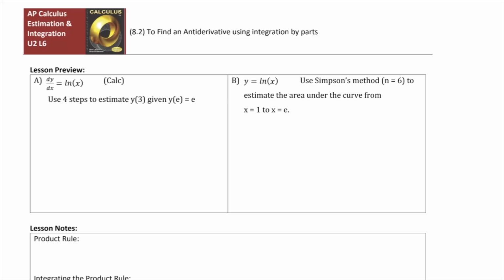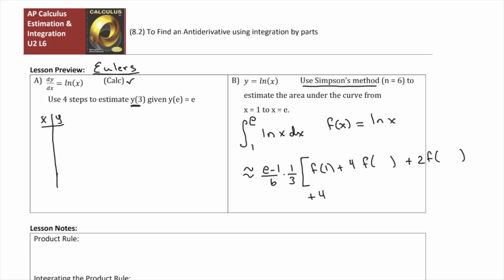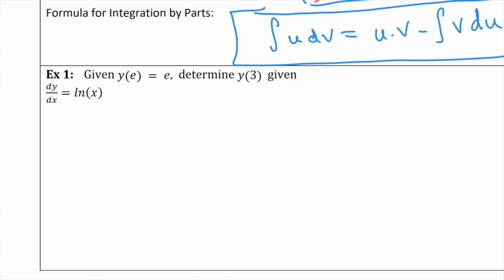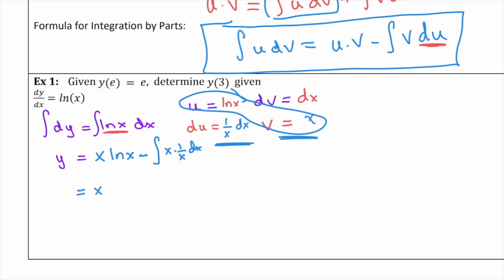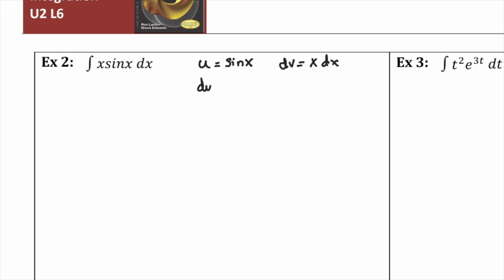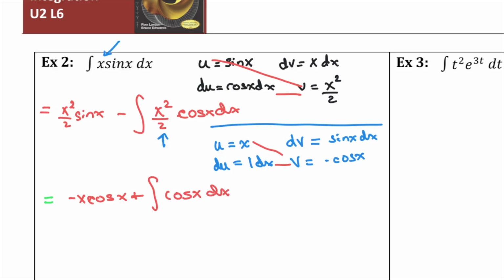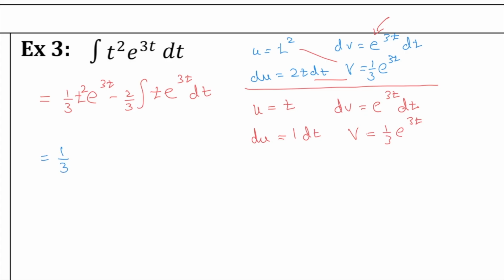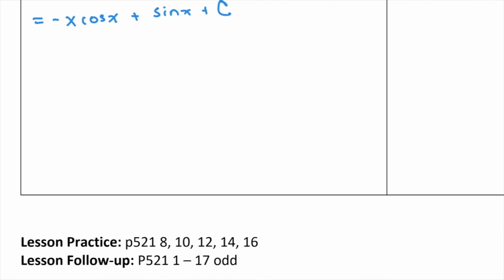U2 L6 Integration by parts wM